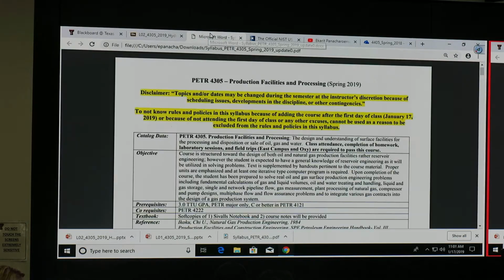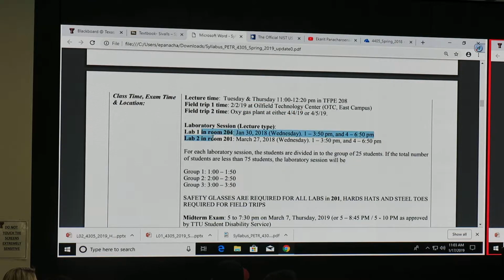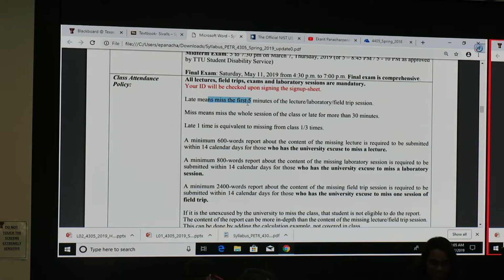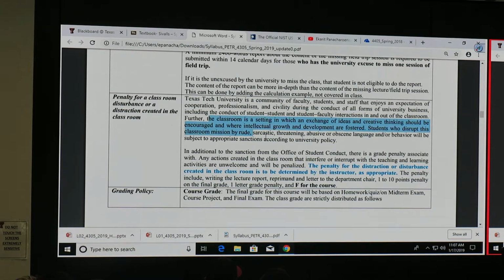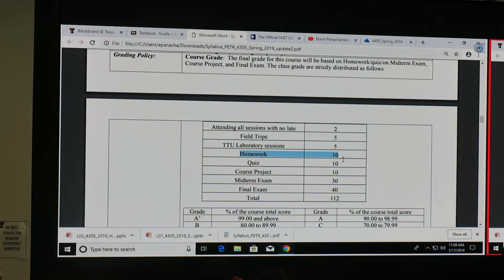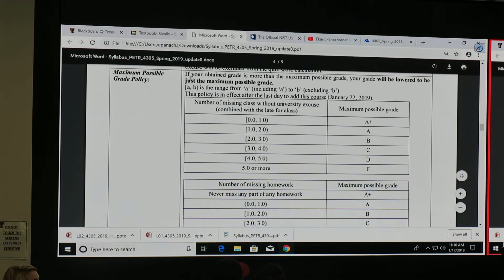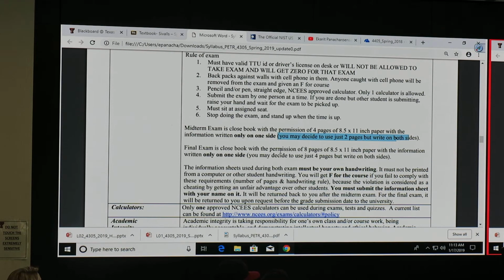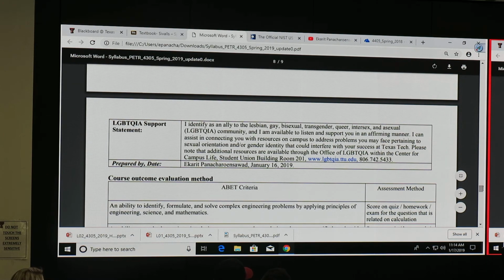4305 01/17/2019 V01: syllabus & overview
Due to a technical problem, only 15 minutes of the first half of the class were recorded. Please see the previous year lecture video for the missing information.